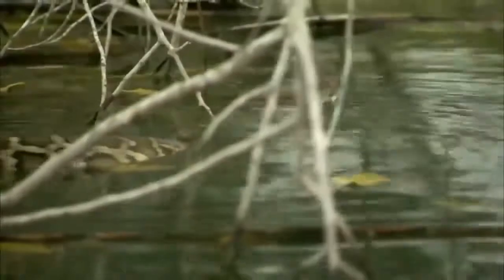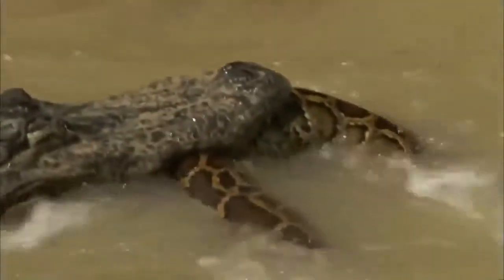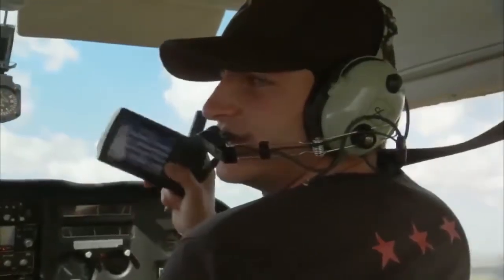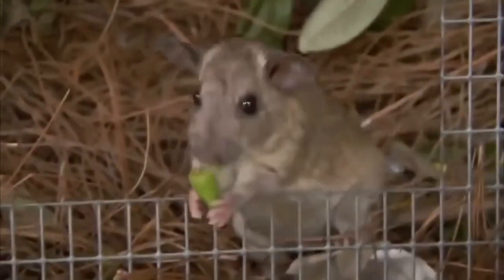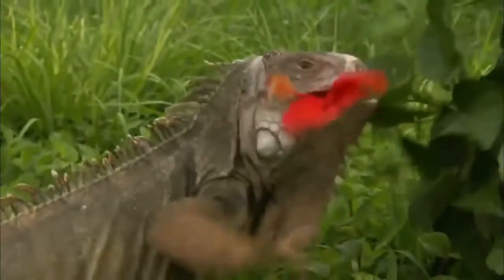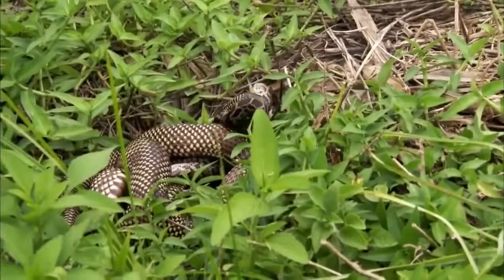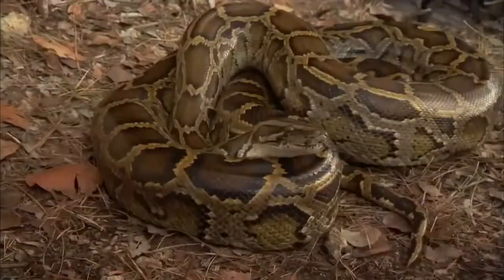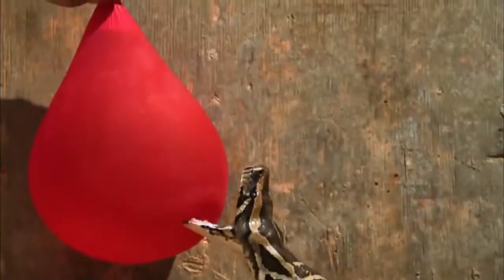Python's New secrets Module - Nat Geo Wild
Vengeance of Giant Python. Florida’s Everglades National Park is one of the last great wildlife refuges in the U.S., home to numerous endangered animals and plants, as well as alligators. But the park has become a dumping ground for a variety of non-native species, including what may be tens of thousands of Burmese pythons. Some were intentionally released by pet owners, others were set free when hurricanes hit Florida’s animal warehouses. Pythons have moved into their new home with a vengeance, thriving in the protected wilderness and disrupting its delicate ecosystem. Follow scientists and snake hunters as they study the problem and try to find solutions to the growing crisis.)